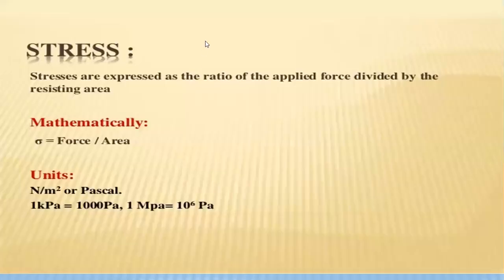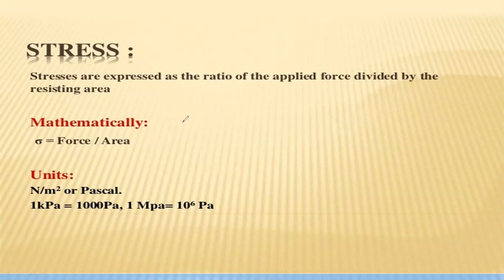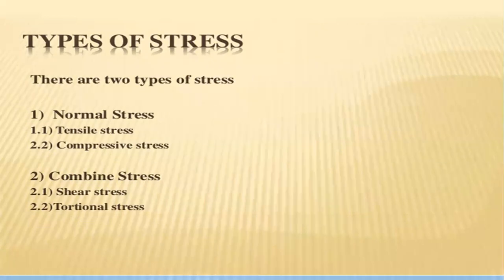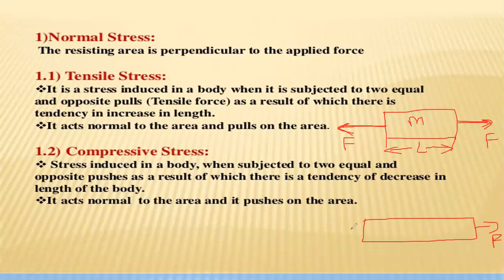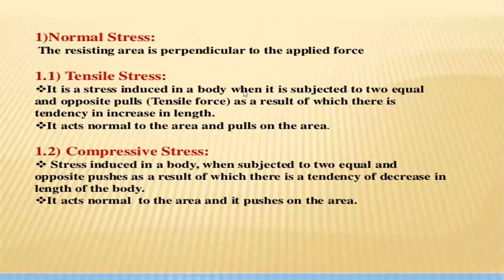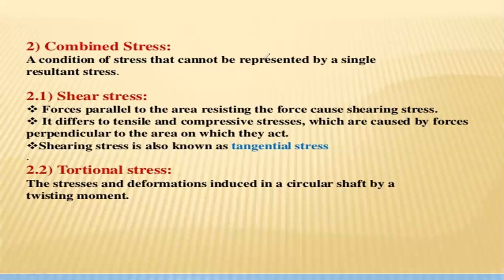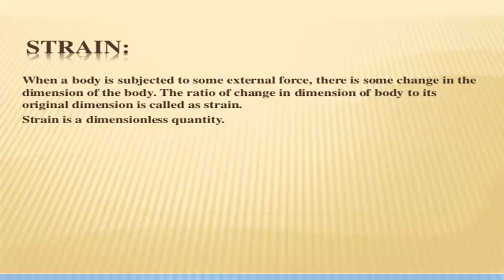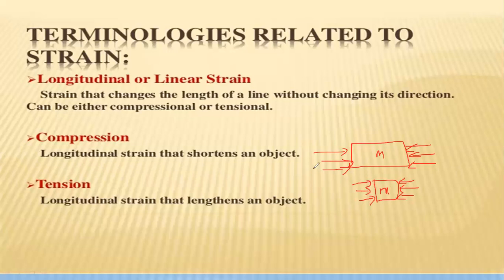JNTUK R16 III MECH Sem2 I&CS UNIT 4 Introduction of stress and strain measurement lecture no 31